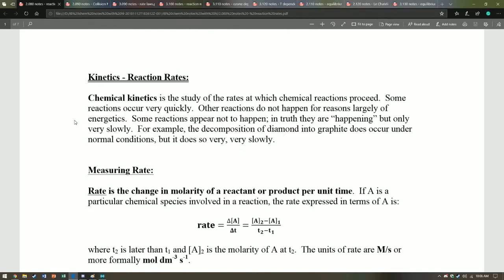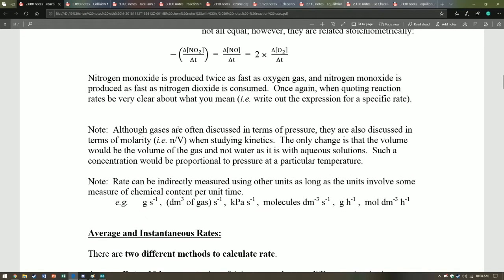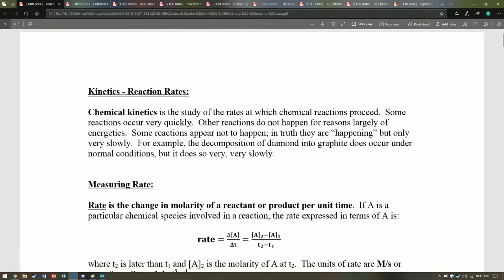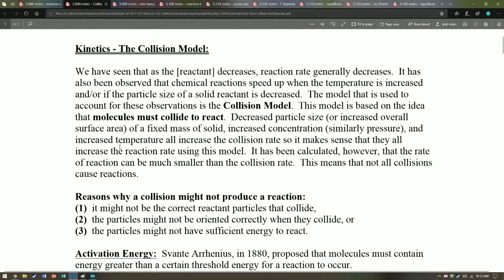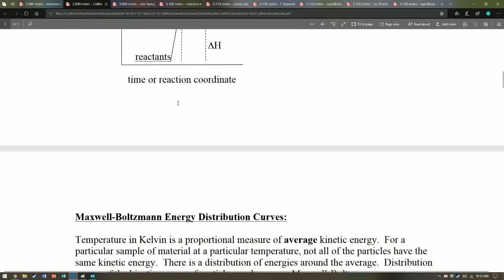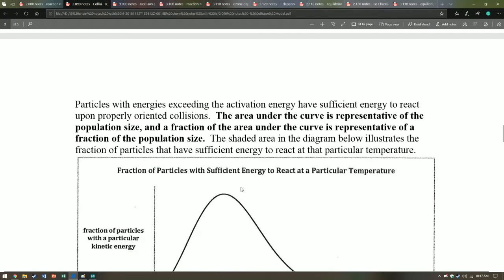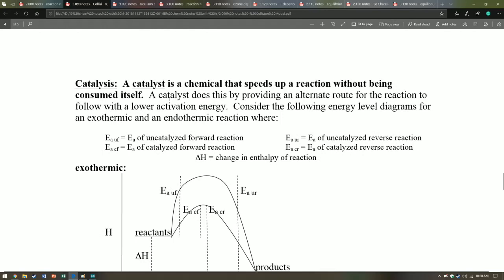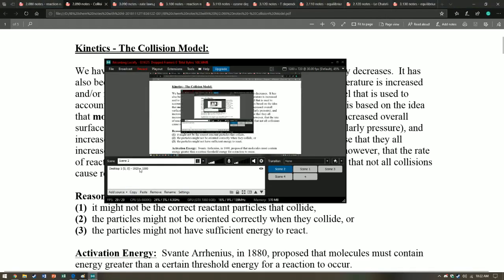Chemical kinetics and the collision model